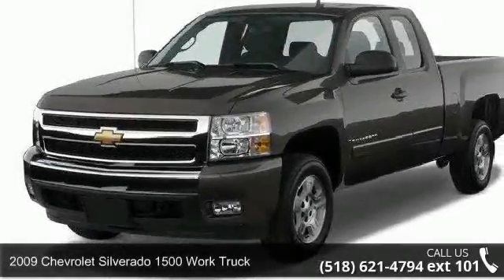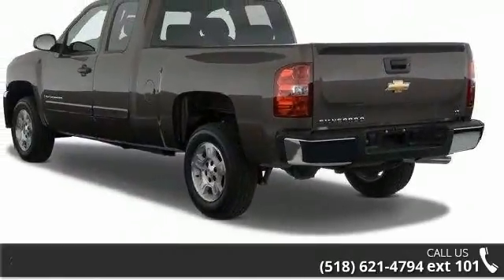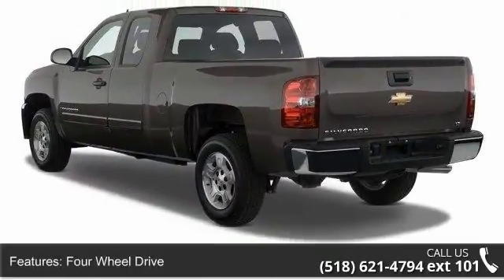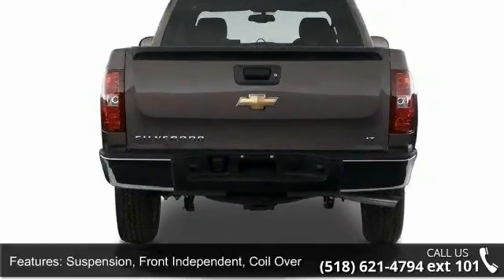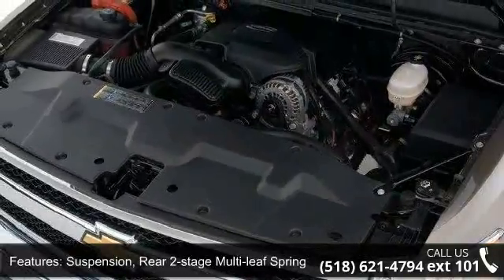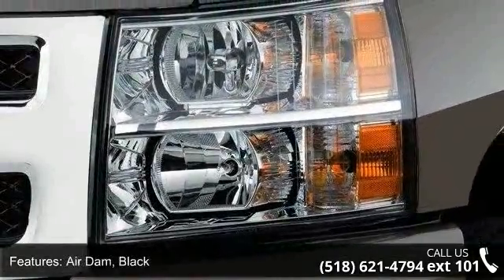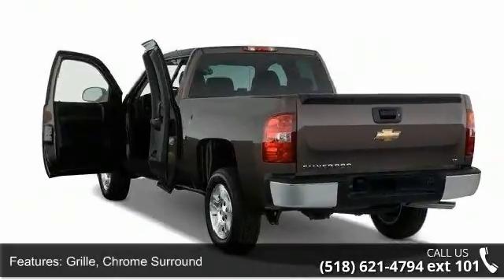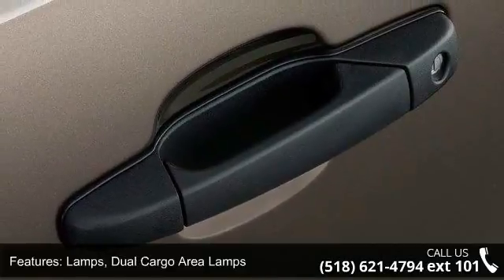2009 Chevrolet Silverado 1500 Work Truck - Fuccillo Ford ...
2009 Chevrolet Silverado 1500 Work Truck Condition: Used Transmission: Automatic Exterior Color: Red Doors: 2 Stock: 18997A Cylinders: 8